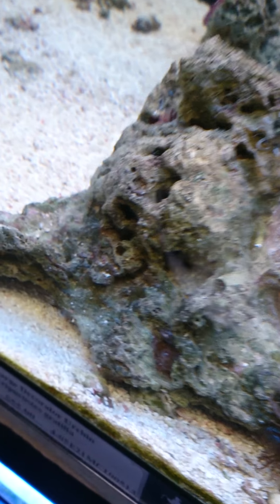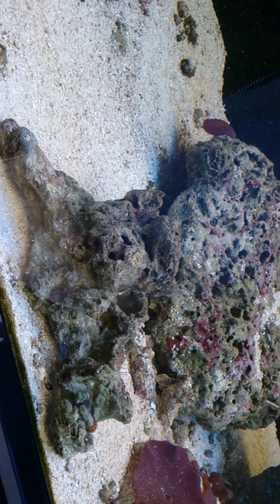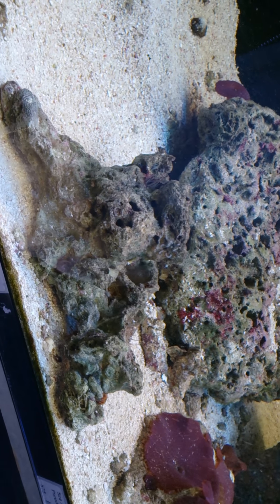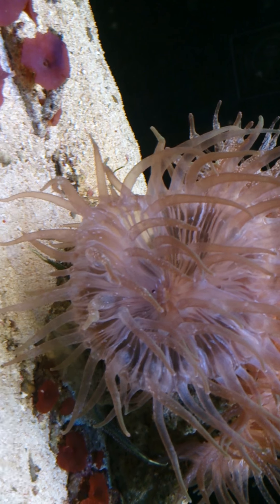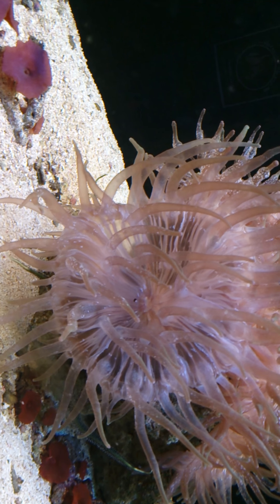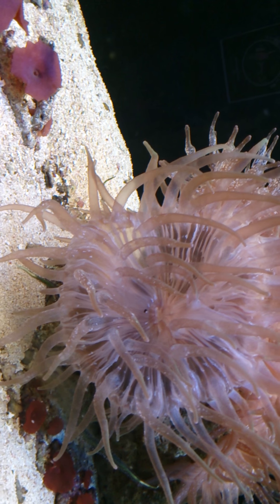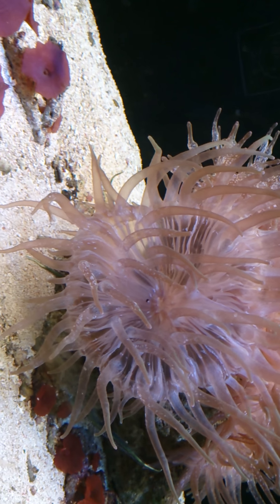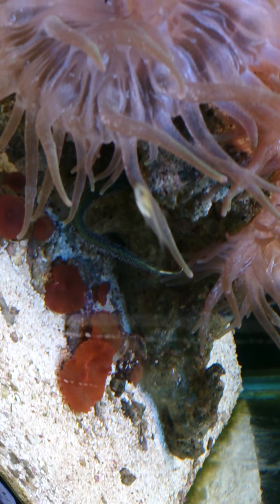Killing Aiptasia with hydrogen peroxide!